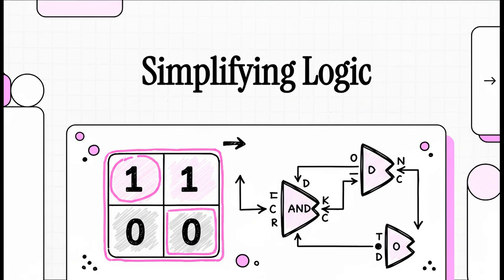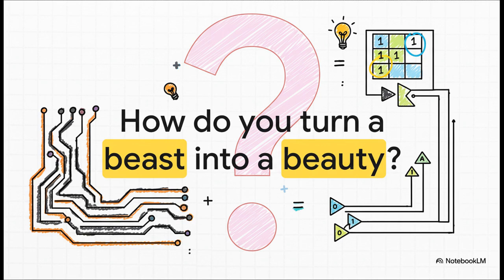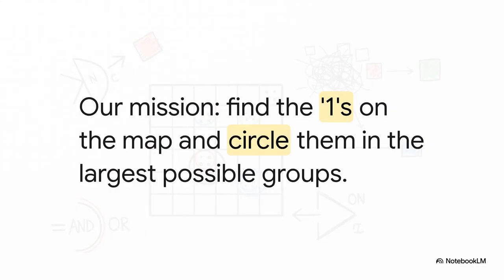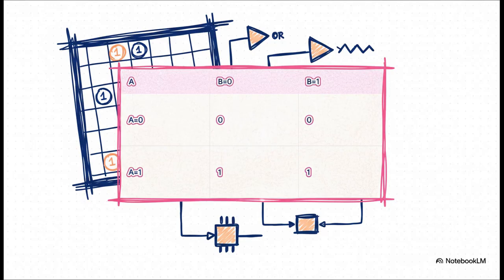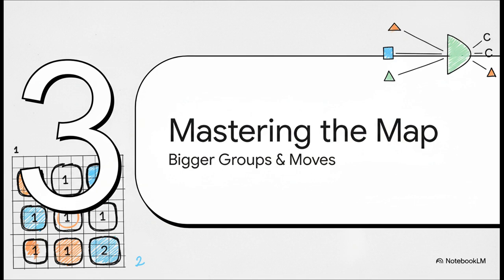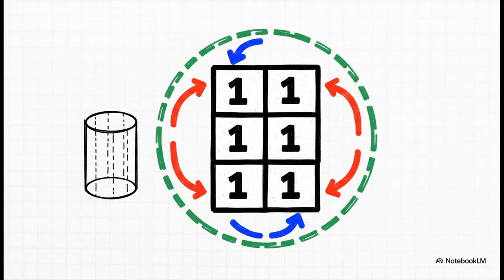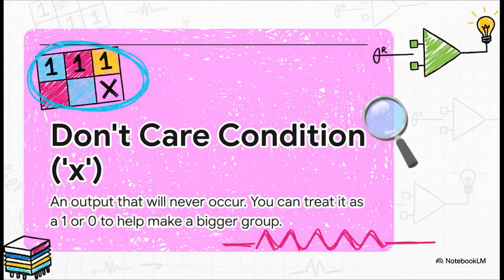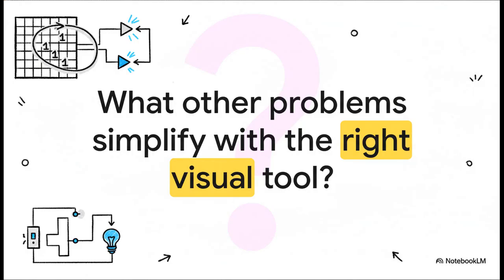Digital Logic Design - L2 (Minimization of Logic Equations)